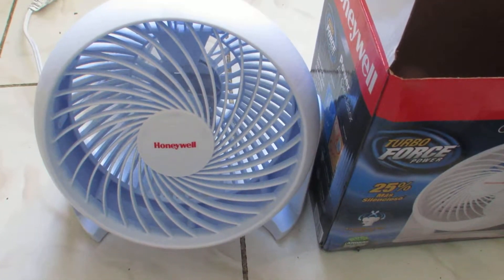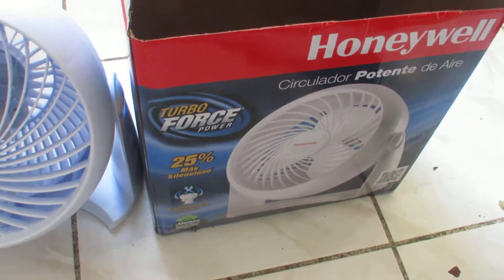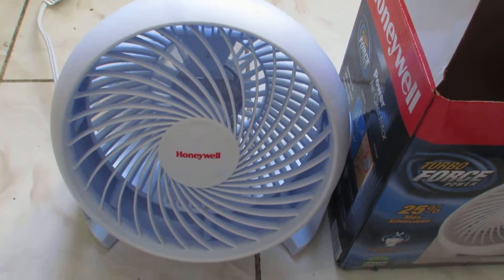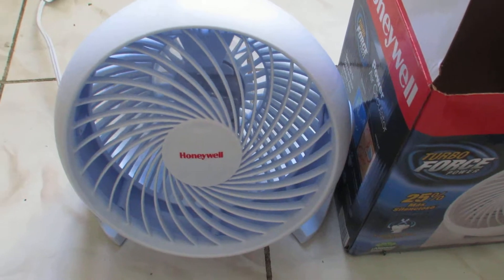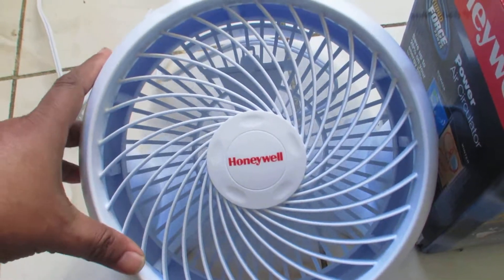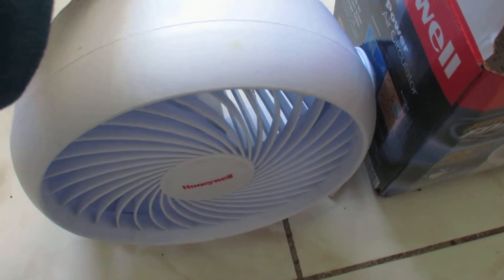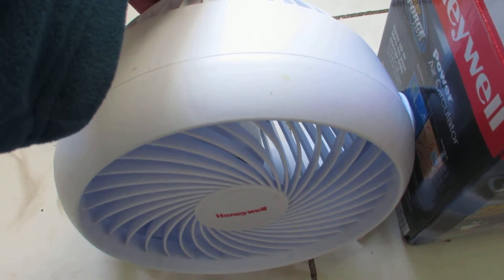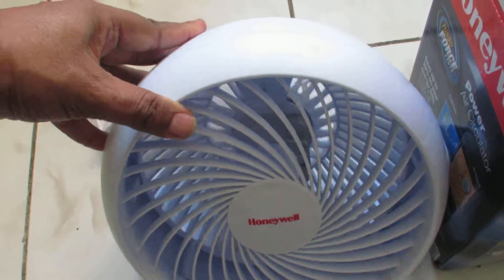Honeywell Circulator Fan-How Good it is